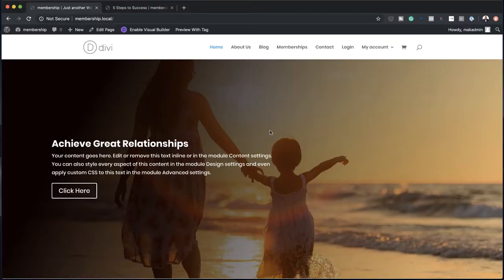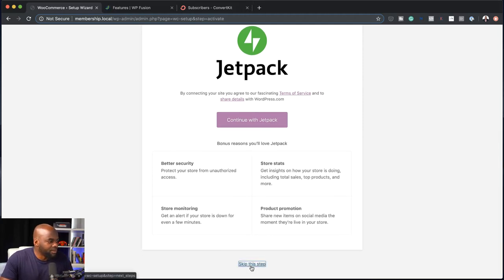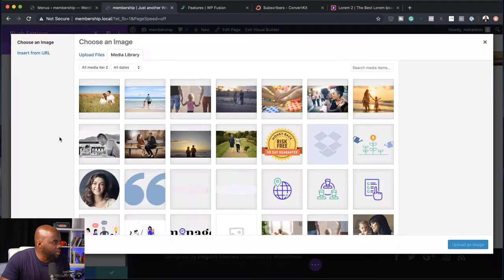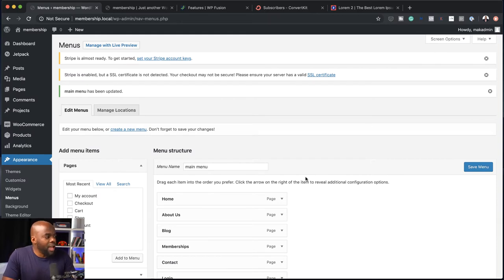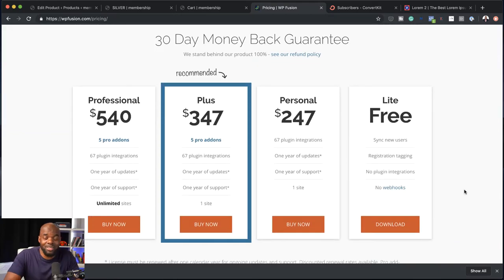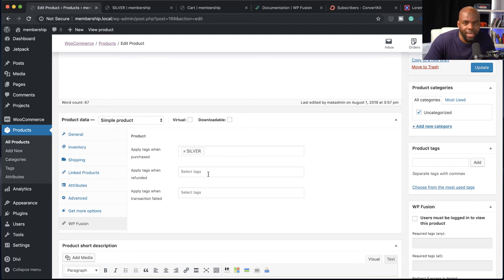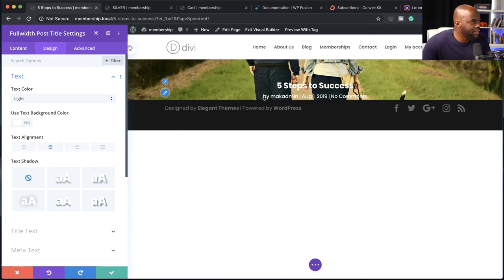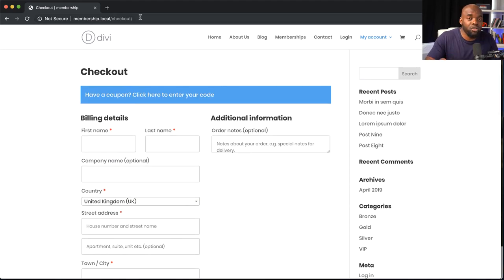How to create a membership website - WP FUSION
How to create a membership website using WordPress and WP Fusion.